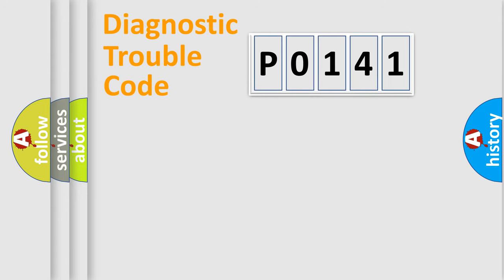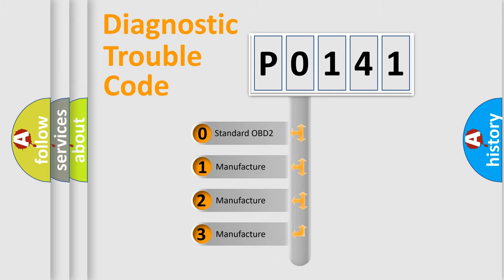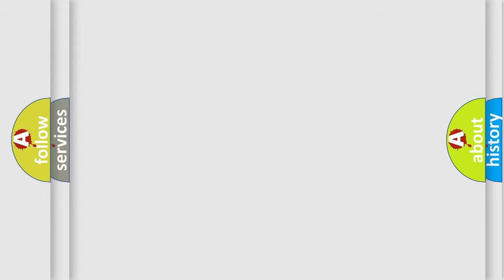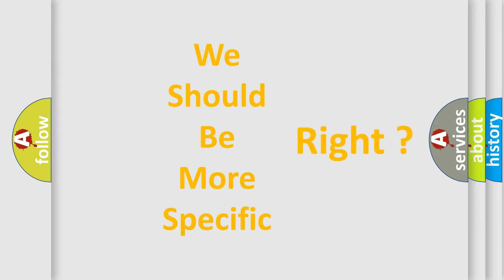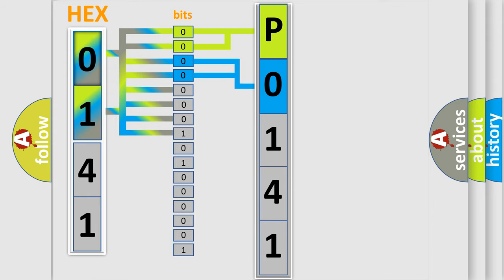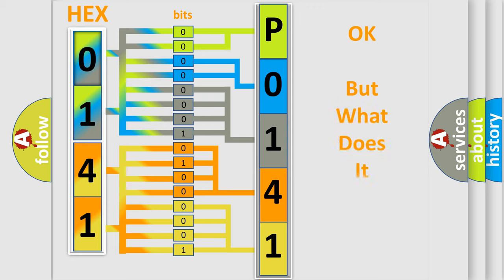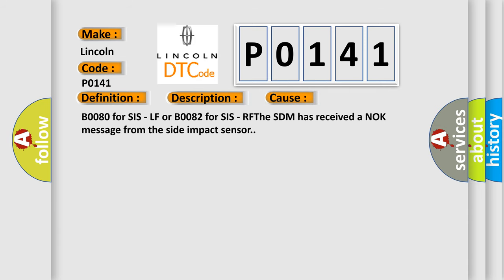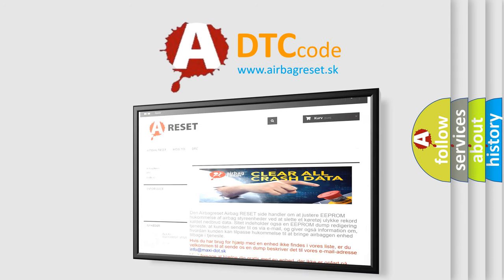DTC Lincoln P0141 Short Explanation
Contents:
0:21 Basic DTC analysis according to OBD2 protocol standard.
1:48 Insight into programming
2:58 A diagnostically understandable description of the Diagnostic Trouble Code
3:05 Basic error definition

Make:
Lincoln
Code:
P0141
Definition:
Discard Left Front or Driver Side Impact Sensor (SIS)
Description:
Ignition voltage is between 9-16 volts.
Cause:
B0080 for SIS - LF or B0082 for SIS - RFThe SDM has received a NOK message from the side impact sensor.